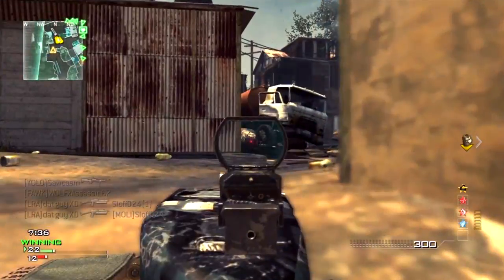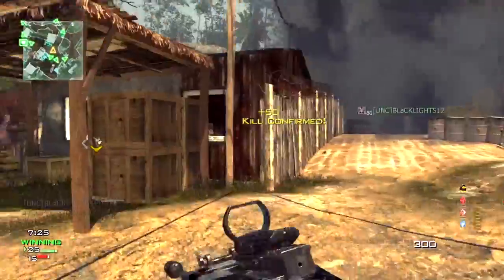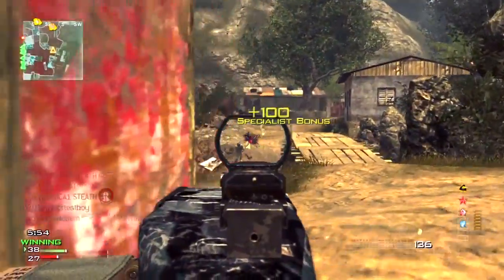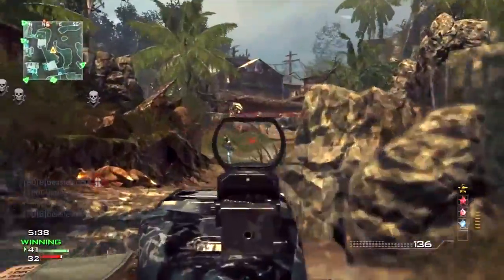MW3: M60 MOAB + 40 Gunstreak (Modern Warfare 3 Gameplay/Commentary)